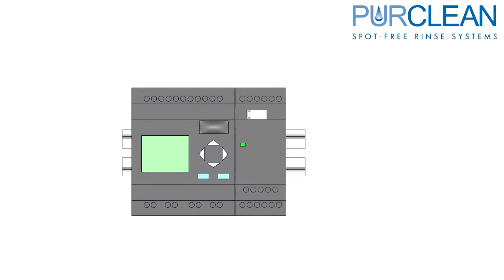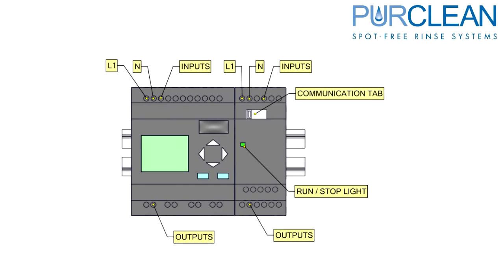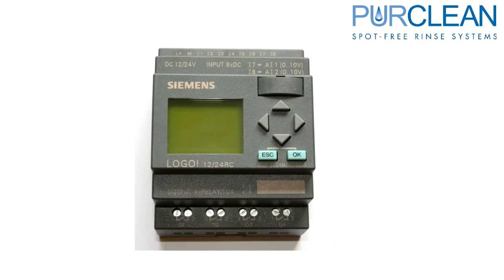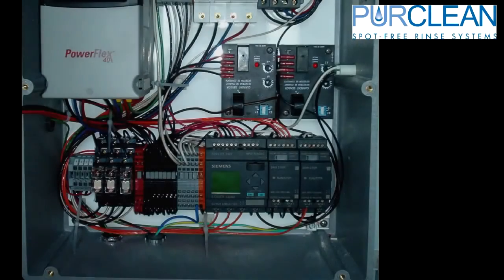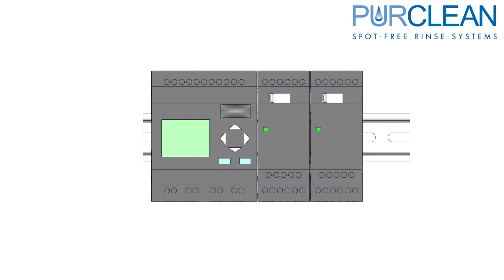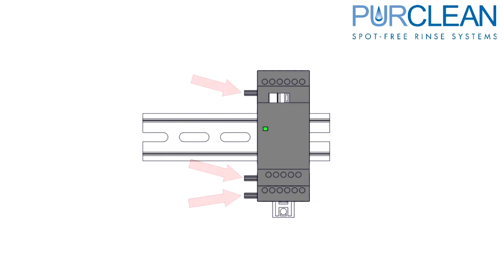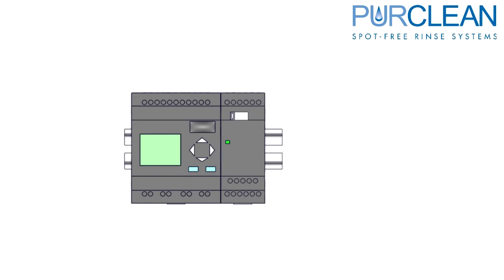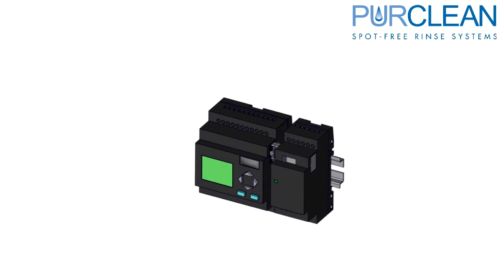PurClean - Changing the PLC or Extension